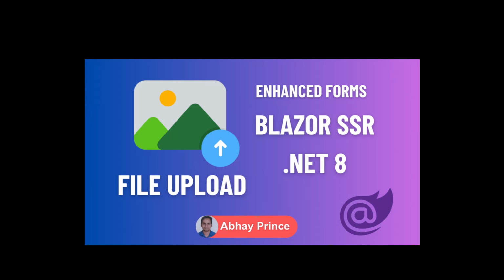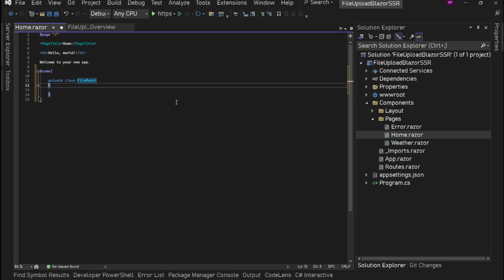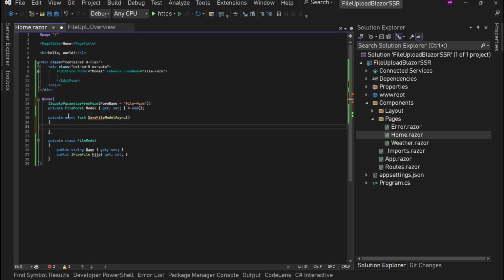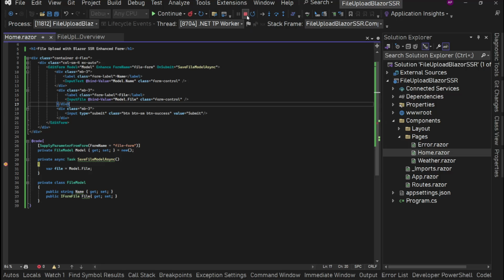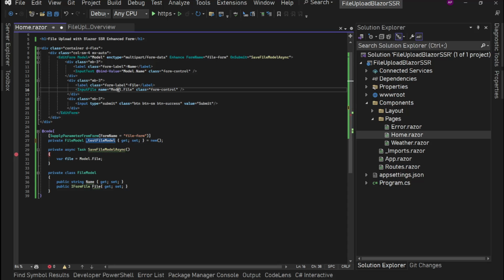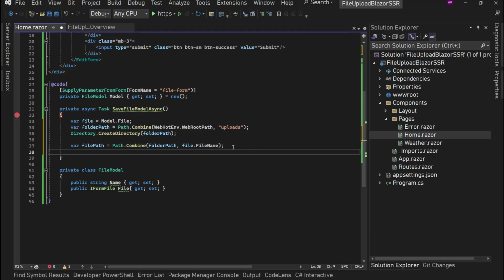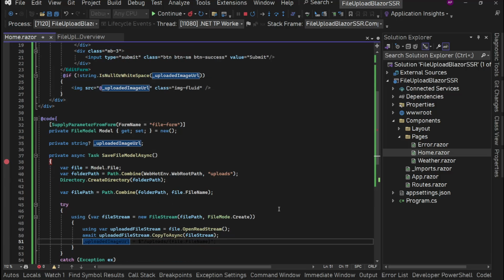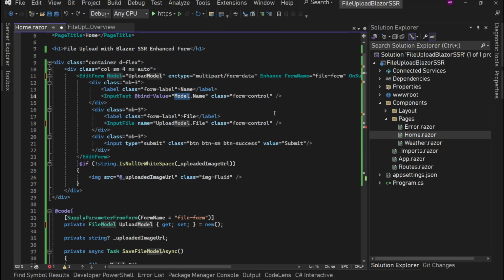How to Upload File with new Blazor SSR in .Net 8 with Enhanced Form | Abhay Prince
In this video you will learn how to Upload Files with the new Blazor SSR in .Net 8 with Enhanced Forms.

The approach is a bit different with Blazor SSR.
As Blazor SSR is Statically Server Side Rendered, it does not have interactivity, so we do not have access to IBrowserFile (as we have with interactive versions of Blazor, Blazor Server and Blazor WASM).

How to Upload File in Blazor SSR in .Net 8
How to Upload Image with Blazor SSR in .Net 8
Uploading File to the Server in Blazor SSR
Uploading Image to the Server in Blazor SSR
How to Upload Image File to the Server with Enhanced Form in Blazor SSR in .Net 8